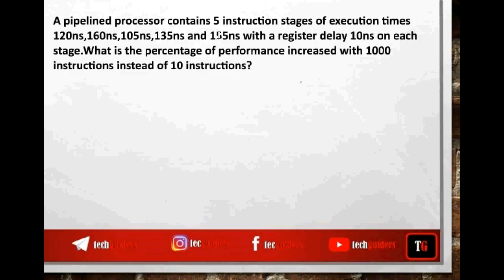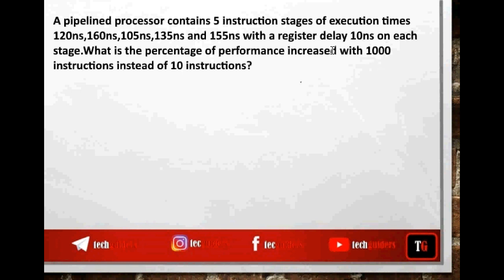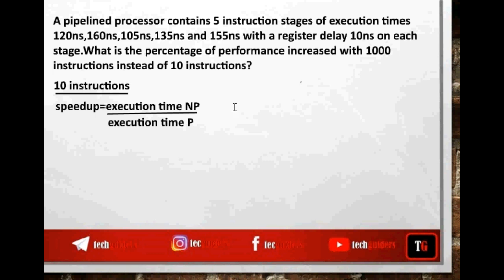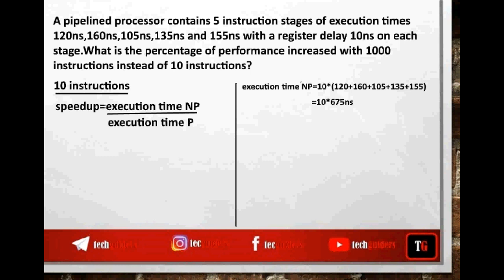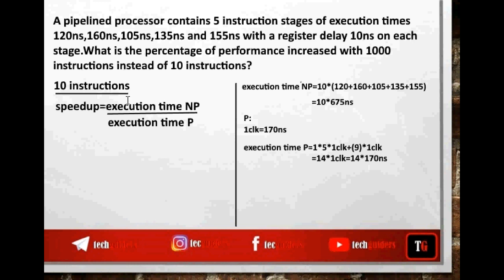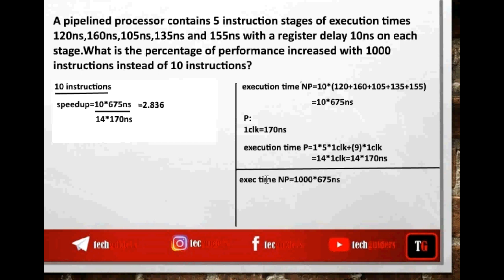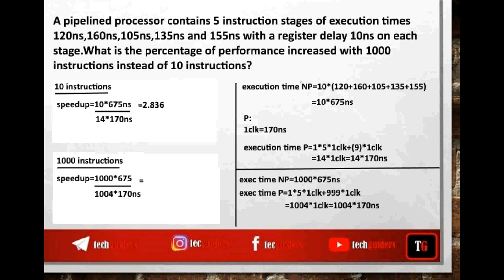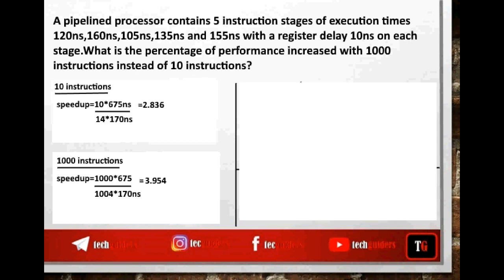Pipelining Practice Question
A pipelined Processor contains 5 instructions stages of execution times 120ns, 160ns, 105 ns, 135ns and 155ns with a register delay 10ns on each stage. What is the percentage of performance increased with 1000 instructions instead of 10 instructions?
Pipelining is a way of improving the performance of the processor.We will discuss about instruction pipelining.The main task of our processor is instruction execution.By pipelining the processor we will be able to improve the performance of instruction execution.Here we will compare the non pipelined instruction execution with pipelined instruction execution and introduce the performance parameters throughput and speed up.